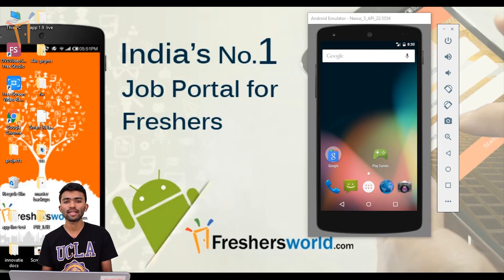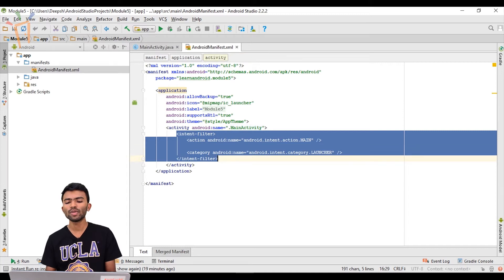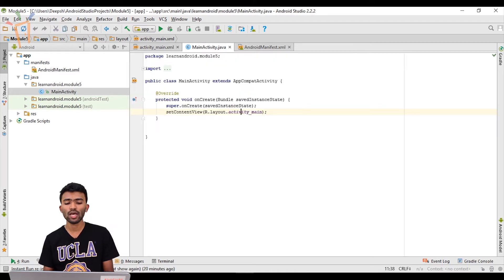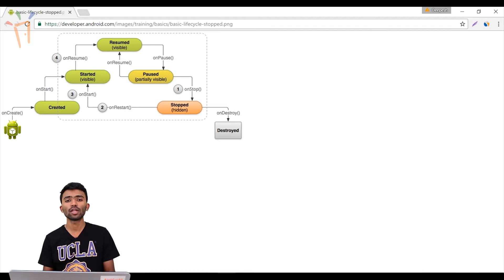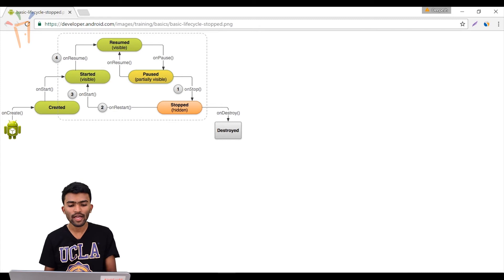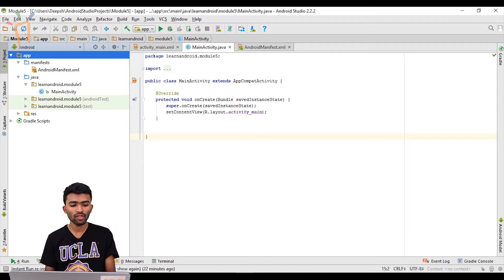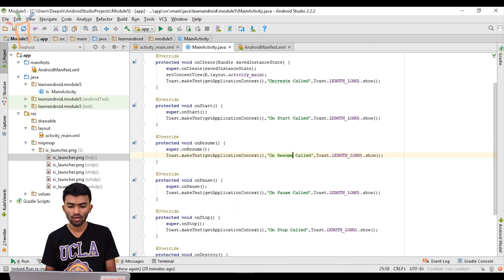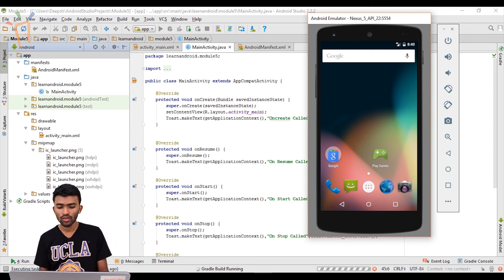Learn Android - Module 5-1 II Android Activity Life Cycle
Learn Android is an initiative of Freshersworld.com to make candidates more Technical competent.For Android jobs please register to Freshersworld.com and get latest notifications,job details of all MNC and Start up's.